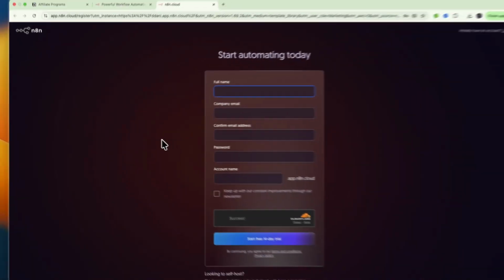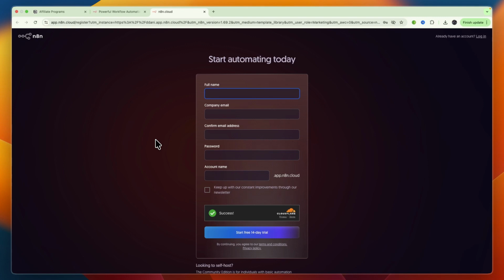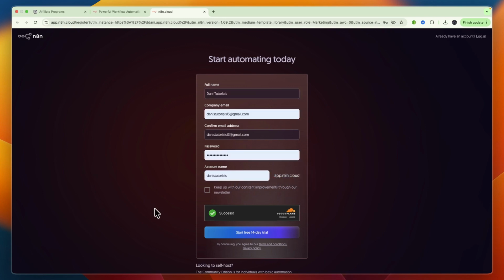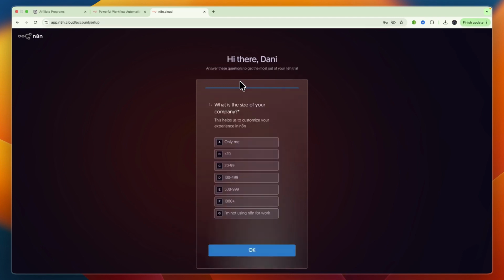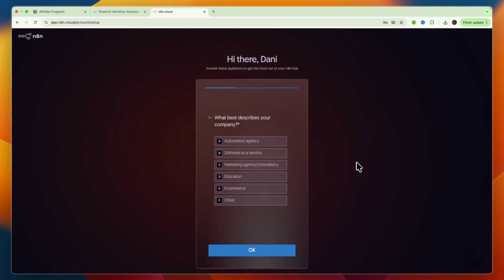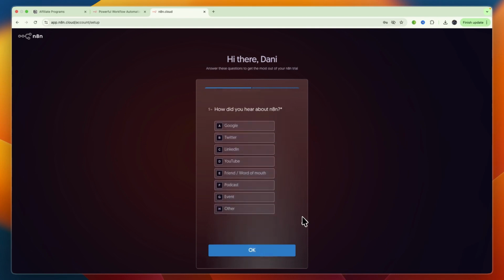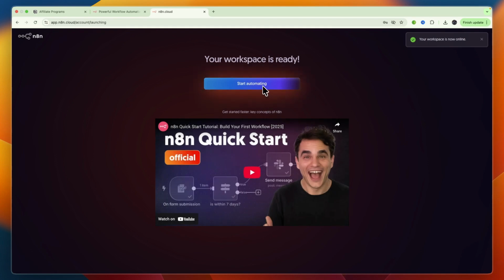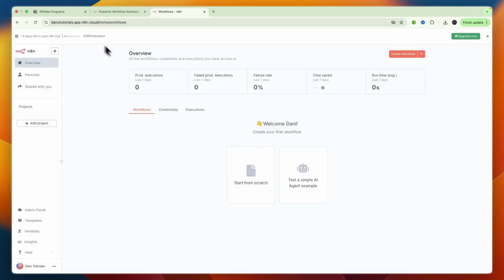How To Create N8n Account - Step by Step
In this video I'll show you How To Create N8n Account.